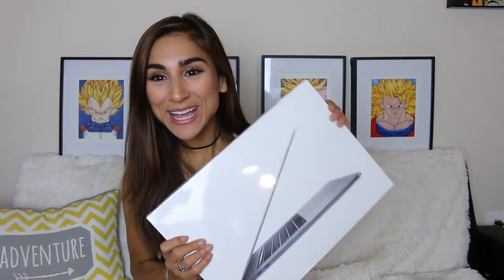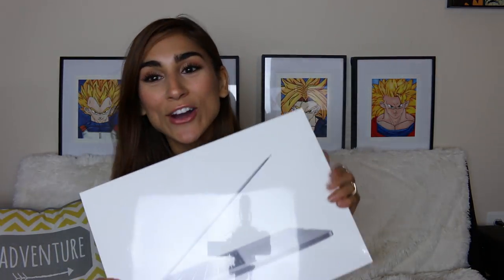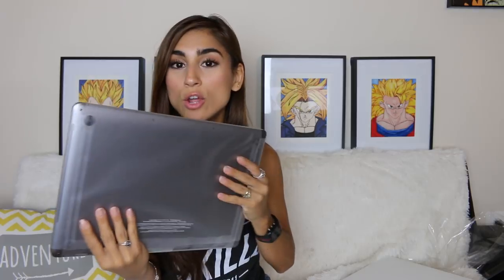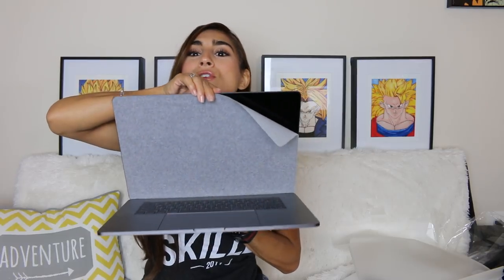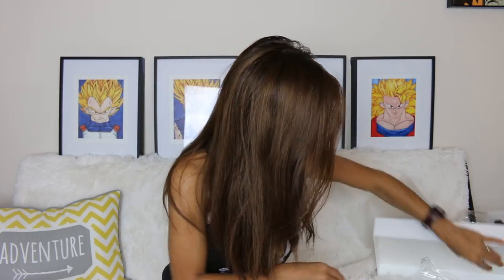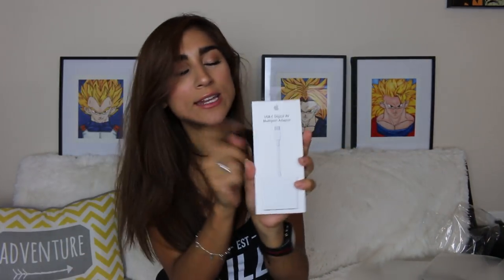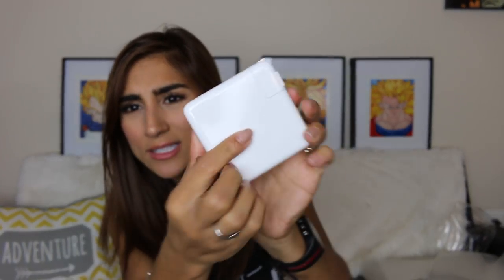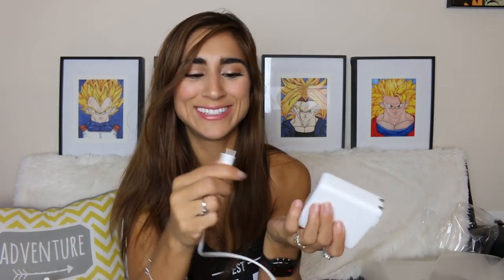UNBOXING MY NEW 2017 15" MACBOOK PRO | MacBook Pro 2017 vs 2009 MacBook Pro Comparison!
OMG I got a new 15 inch MacBook Pro yesterday in Space Gray and thought I would open it with you guys.
If you're reading this... High 5!
*See my reaction on Skillz Vlog Channel I got the link mixed up in my video SORRY!

New MacBook Pro Specs/Info:
Price: $2,799.99
Color: Space Gray
Size: 15 Inches
Processor: 2.9 GhZ quad-core Intel Core i7
Storage: 512 GB
Graphics: Radeon Pro 560 with 4GB of GDDR5 memory and automatic graphics switching

social media stuff:

Snap| LotsOfBunnies